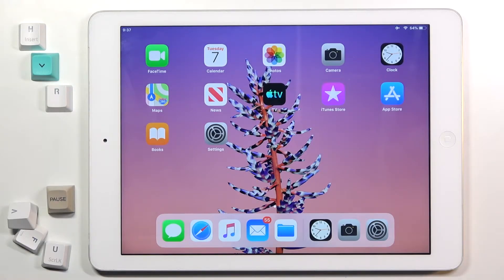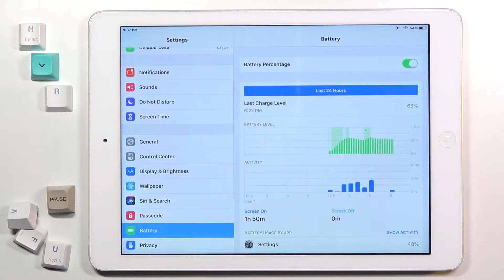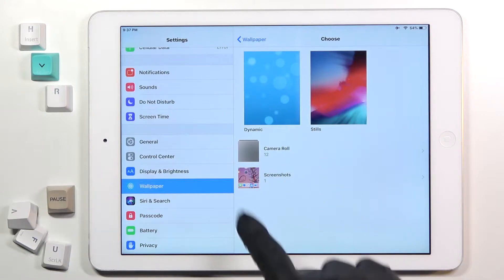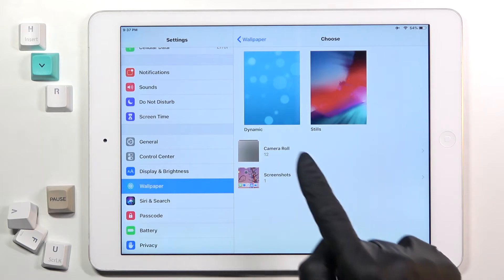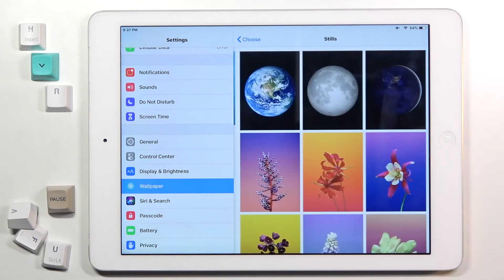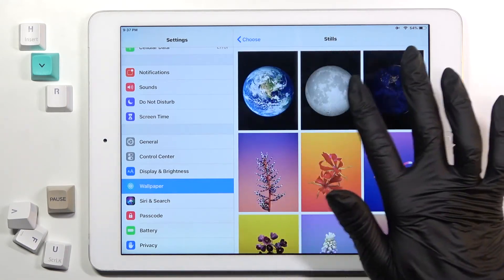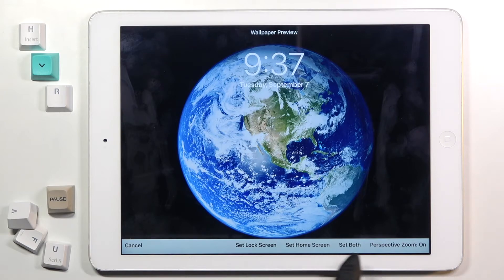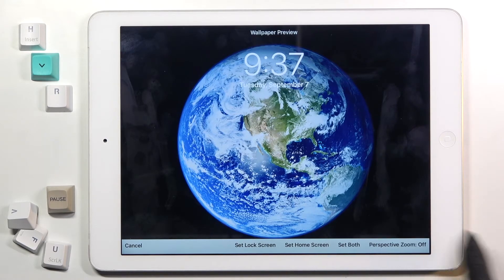How to Change Wallpaper in iPad Air 1st Gen – Refresh Display Style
Learn more info about iPad Air 1st Gen:
Would you like to refresh the screen look in your iPad Air 1st Gen? In this tutorial we would like to show you how easily you can find proper display customization settings and how to manage them in order to successfully pick wallpaper and apply it on your home, lock screen or both at the same time! So let’s follow all shown steps and easily change the wallpaper.

How to Set Up wallpaper in iPad Air 1st Gen? How to Change Wallpaper in iPad Air 1st Gen? How to find wallpaper gallery in iPad Air 1st Gen? How to refresh display in iPad Air 1st Gen? How to change Lock Screen in iPad Air 1st Gen?